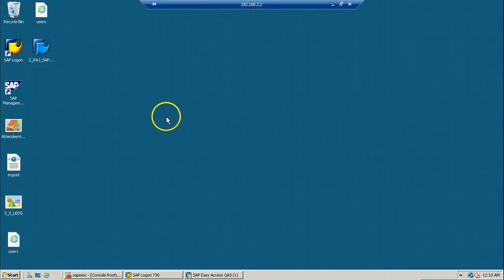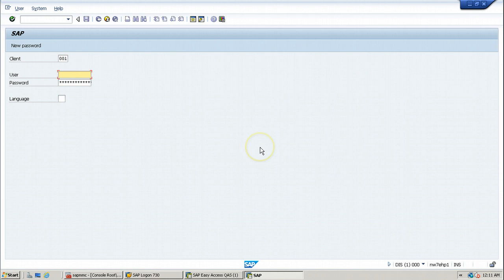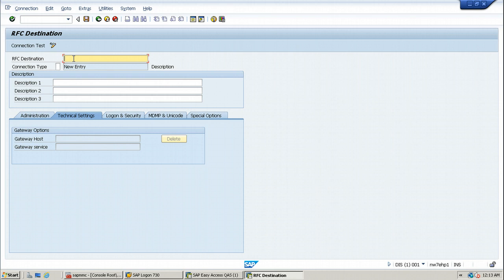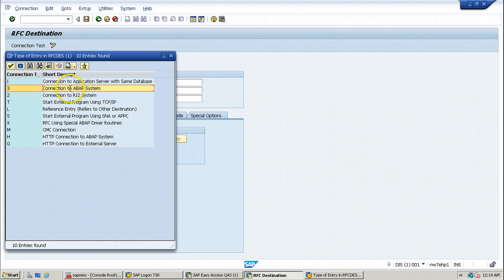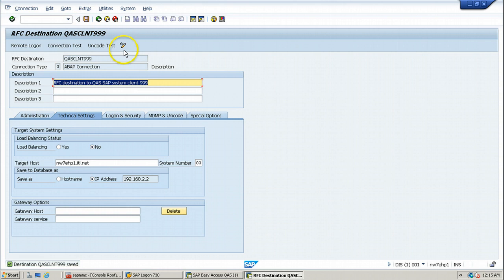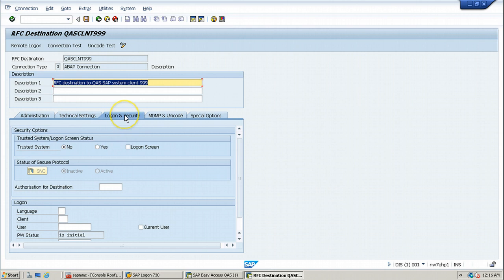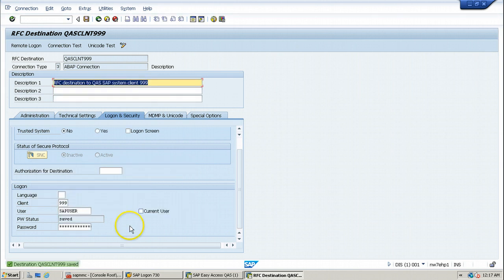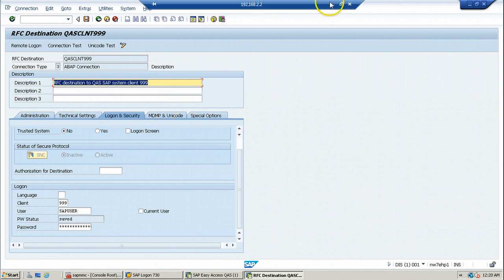2 Creating RFC destinations